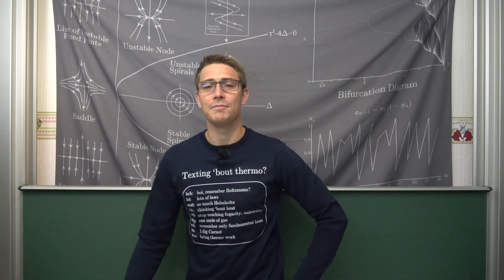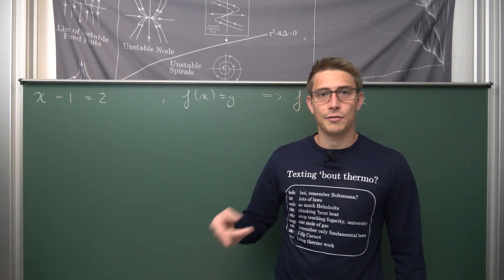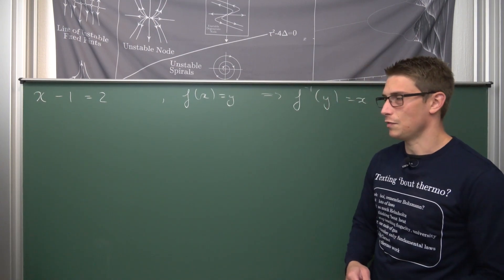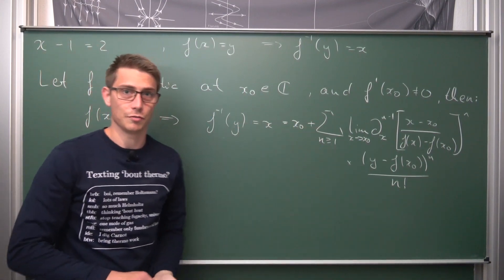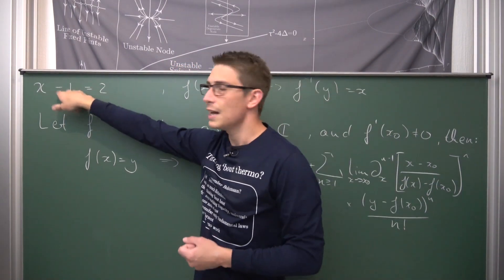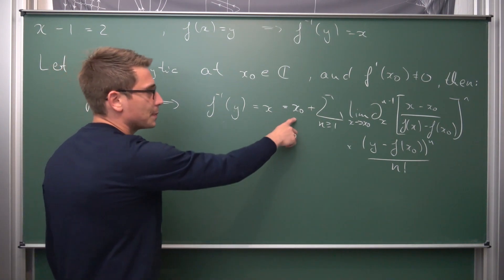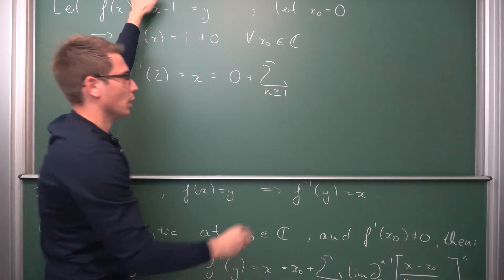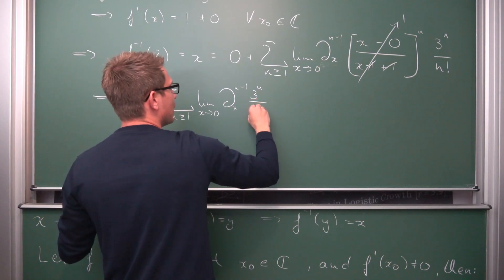Lagrange Inversion is wild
Train your logical thinking skills and learn how to deal with complex numbers by trying out Brilliant! =D

Today I present the Lagrange Inversion Theorem to you. Not going to prove it though, just applying it to solve a simple polynomial equation :) Enjoy! =D

Wanna send me some stuff? lel:

06731 Bitterfeld-Wolfen
Saxony-Anhalt
Germany